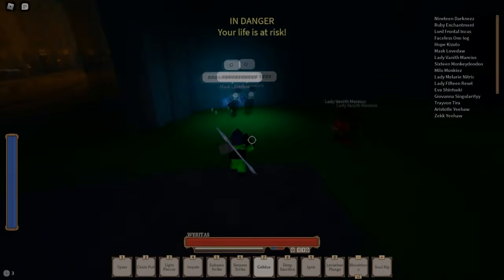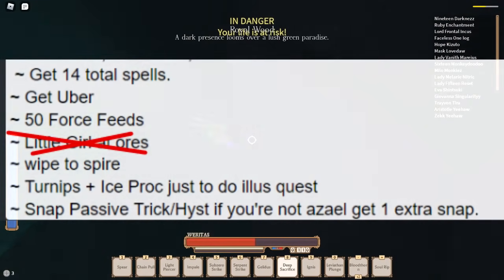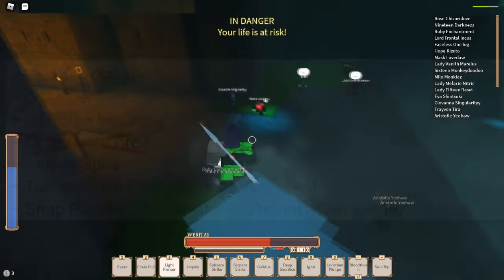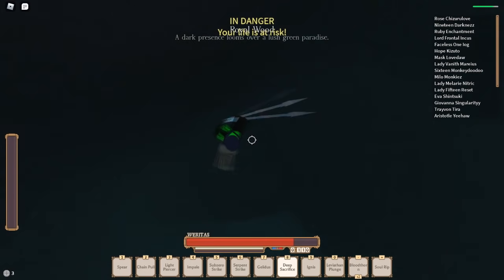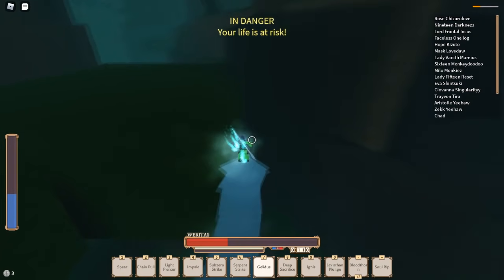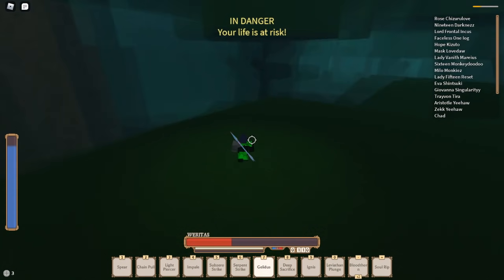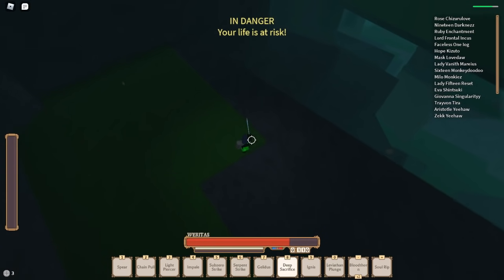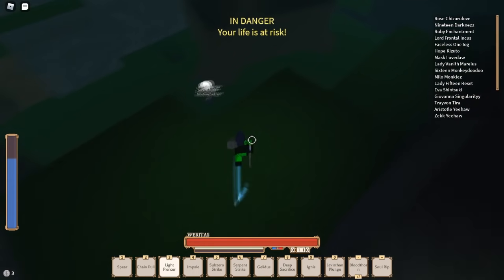The FASTEST way to get Healer Edict | Rogue Lineage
Good luck on your progressions! Other edicts too??